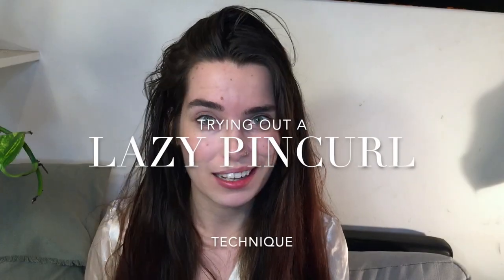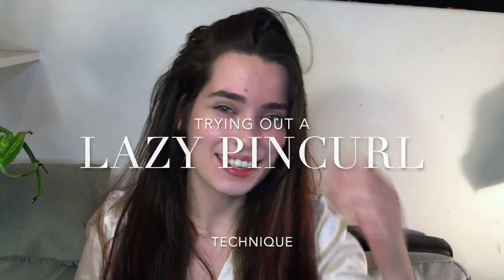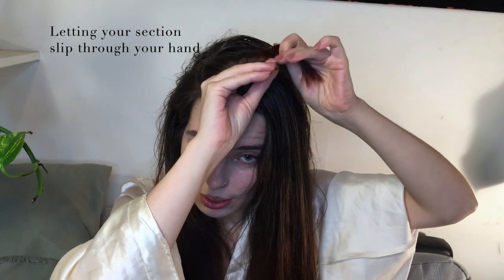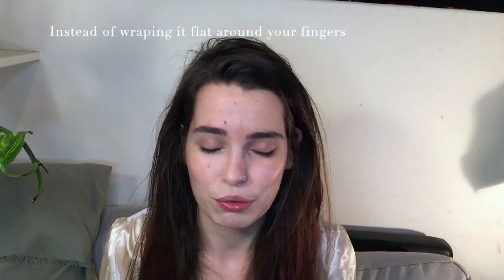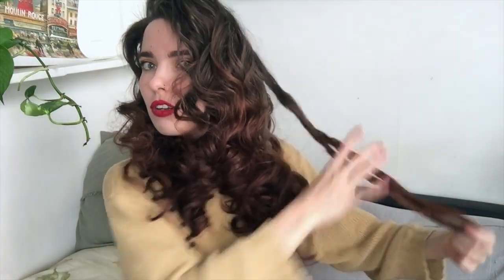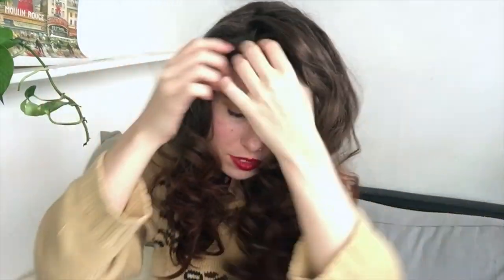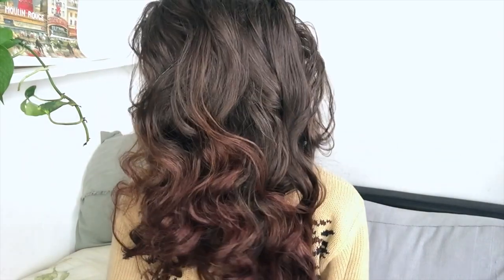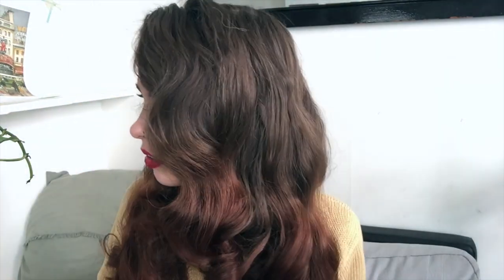Trying a Lazy Pin Curl Technique on my Long Hair! Quick, Easy and Heatless Vintage Glamour Waves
Hey everyone! This week I'm trying a bit of different technique for setting my vintage wet set and I thought it would be fun to take you along with my little experiment! I normally set my pin curls a bit different, but I thought I would try it this way to see if it would speed up the proces. I really enjoyed the results I got and I would love to hear your thoughts!

If you want to see how I do my regular pin curls I have a detailed video on it

love,
Nadia